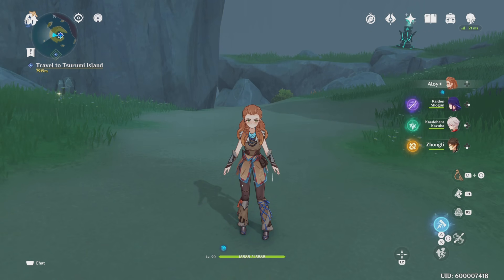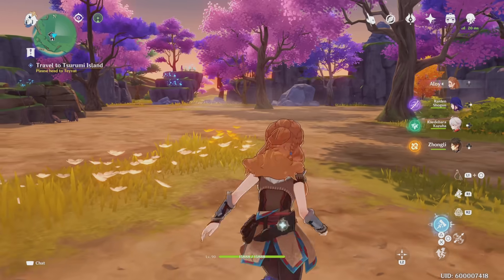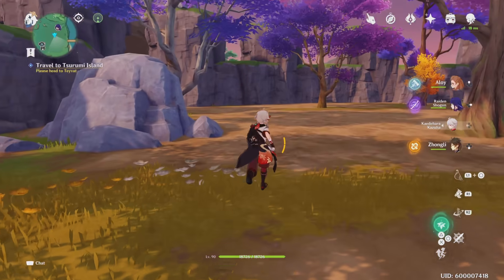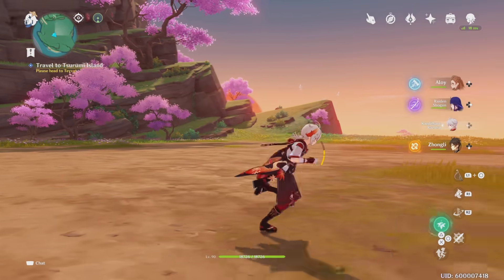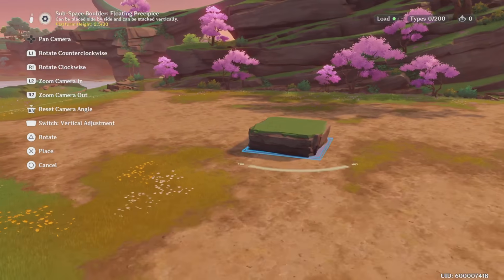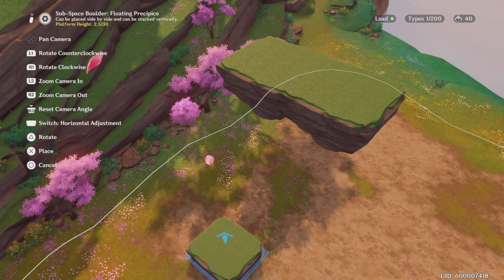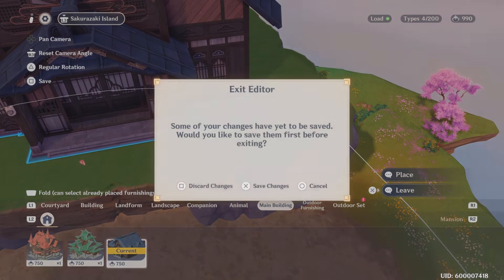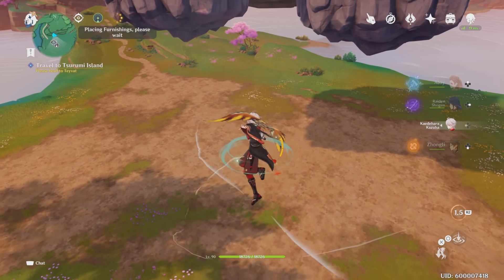My Favorite Part of 2.2 So Far | Genshin Impact